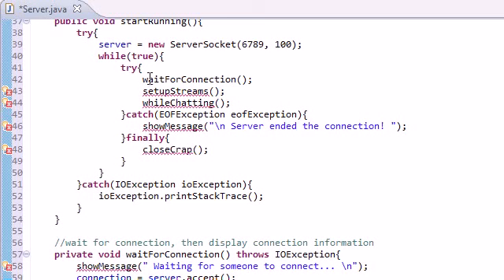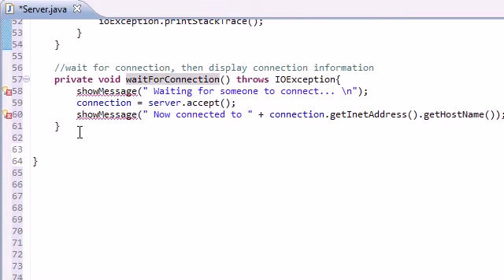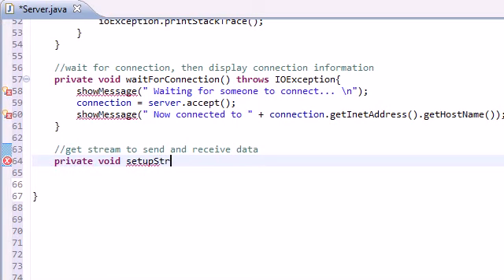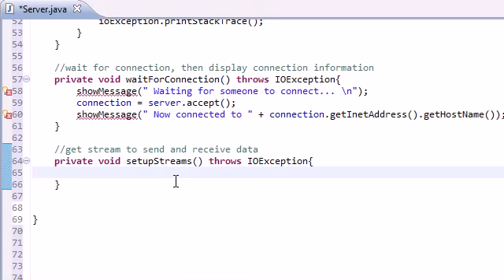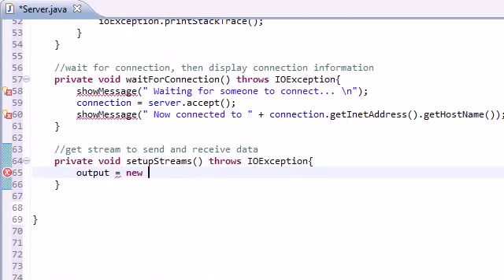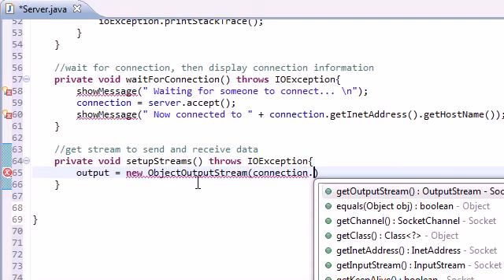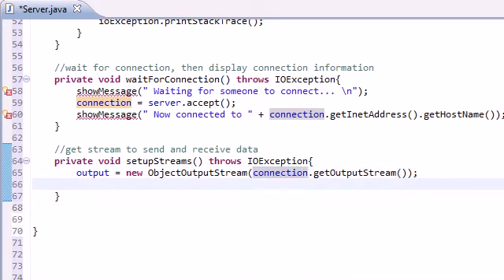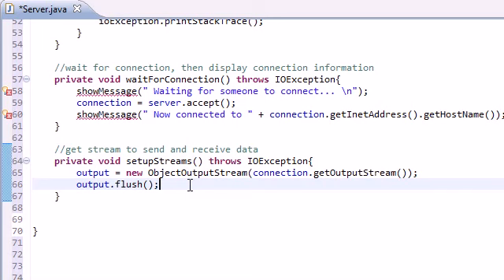Intermediate Java Tutorial - 42 - Setting Up the Streams